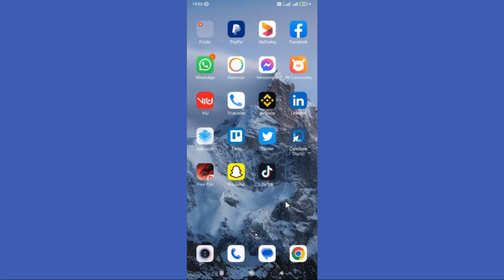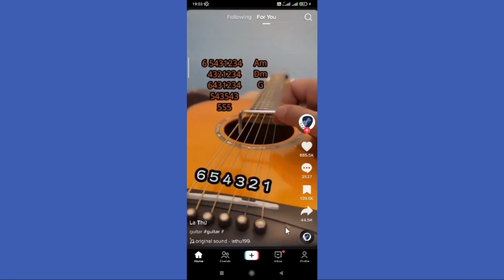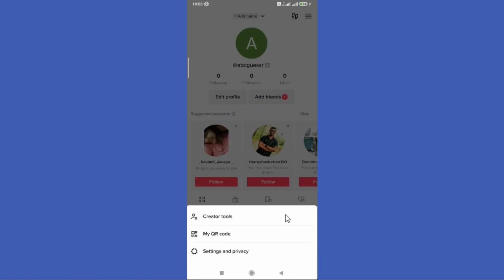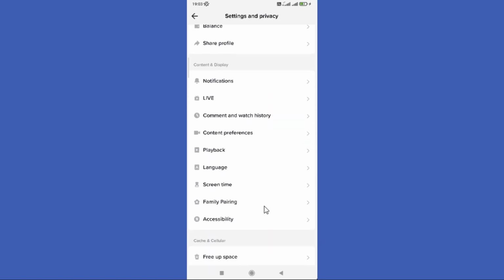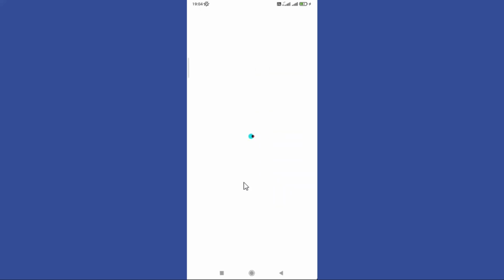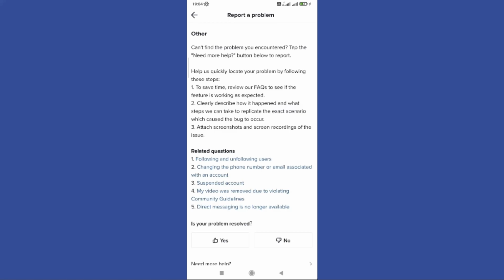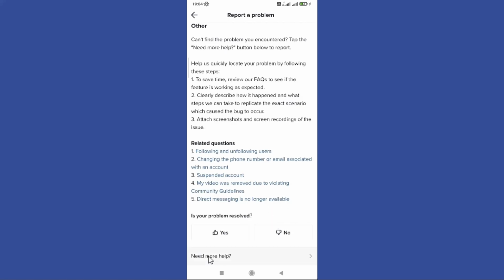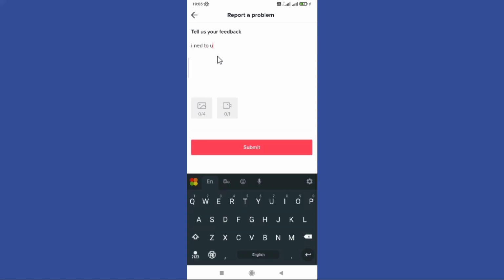How To Change Your Birthday On TIKTOK 2023 (PROVEN)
In this video I'll show you how to change your birthday on TIKTOK. The method is very simple and clearly described in the video. Follow all of the steps & change your birthday on TIKTOK

Love y’all!❤️